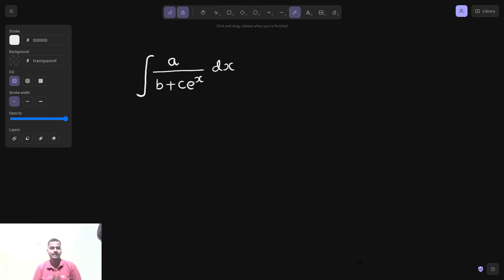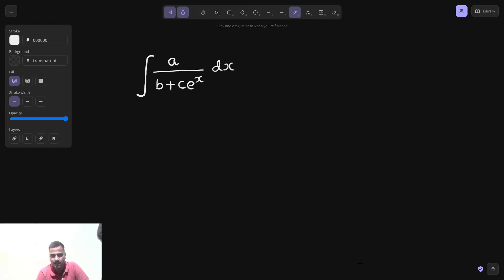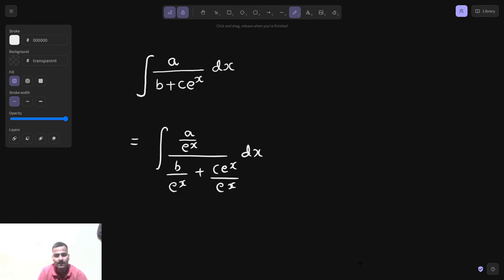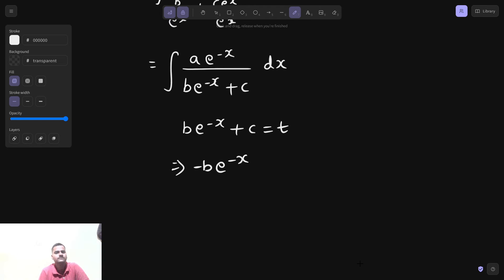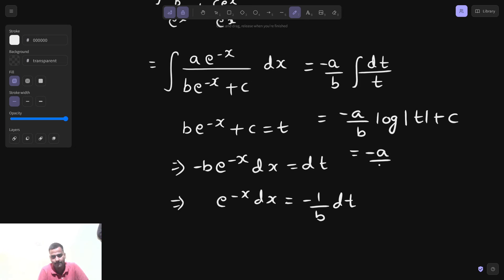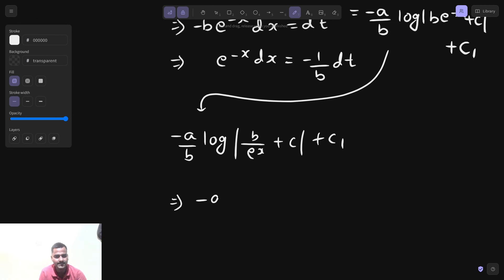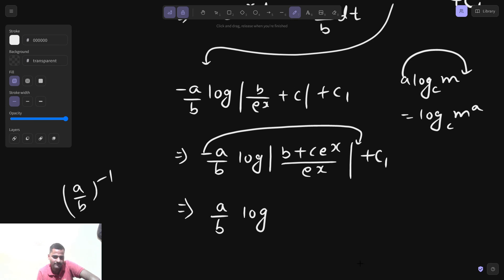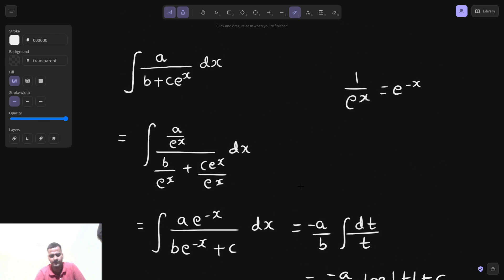Integration of a/b+ce^x